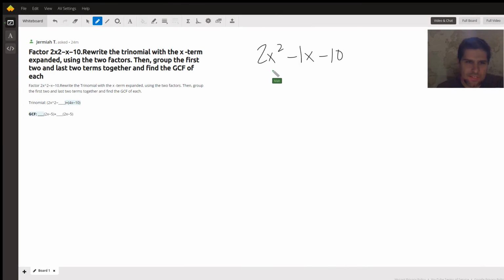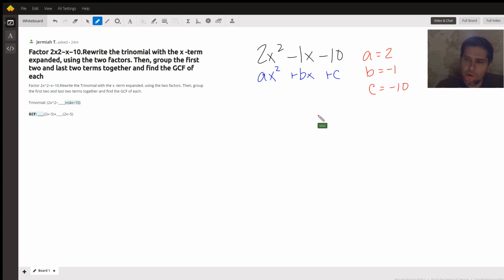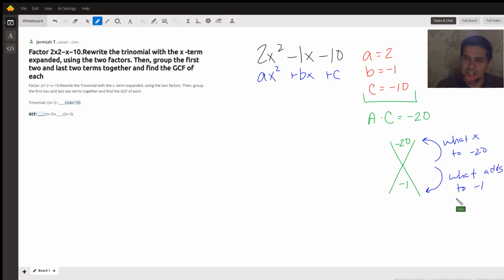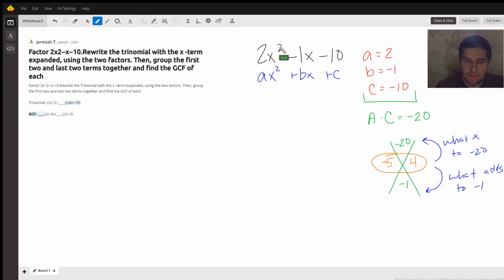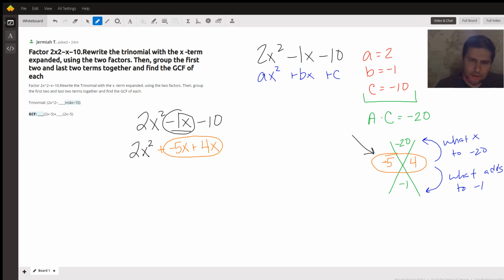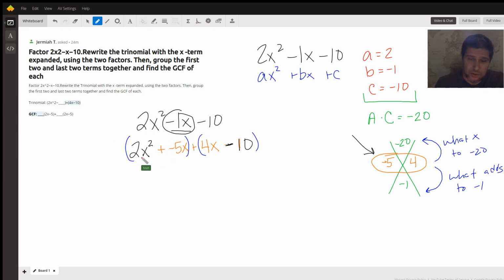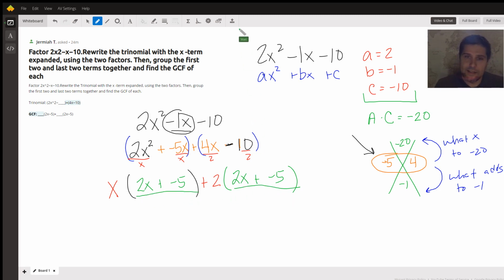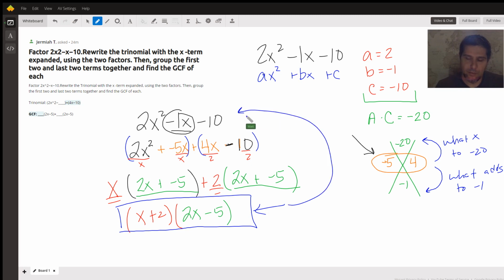Factor a trinomial by grouping.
Question: Factor 2x2−x−10.Rewrite the trinomial with the x -term expanded, using the two factors. Then, group the first two and last two terms together and find the GCF of each
Factor 2x^2−x−10.Rewrite the Trinomial with the x -term expanded, using the two factors. Then, group the first two and last two terms together and find the GCF of each.Trinomial: (2x^2−____)+(4x−10)GCF: ____(2x−5)+____(2x−5)

Answered By:

Matt K.
Experienced High School Computer Science / Math Tutor